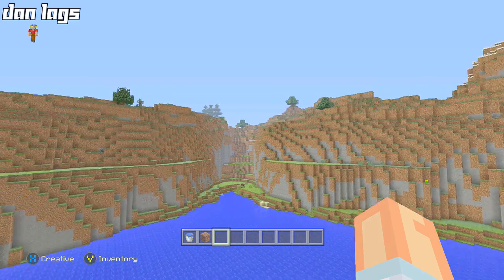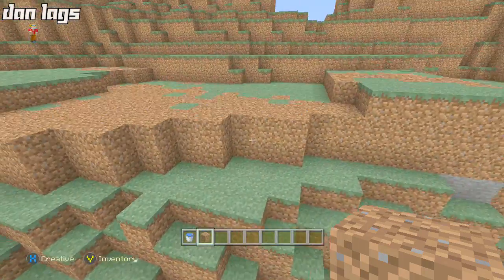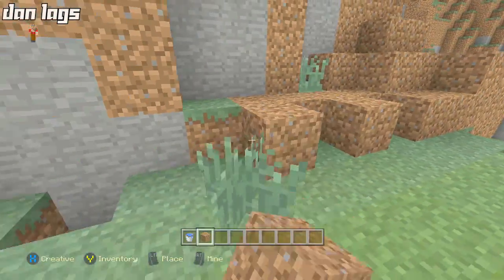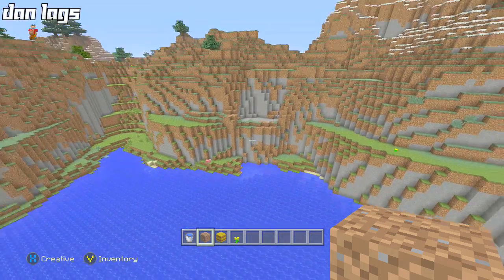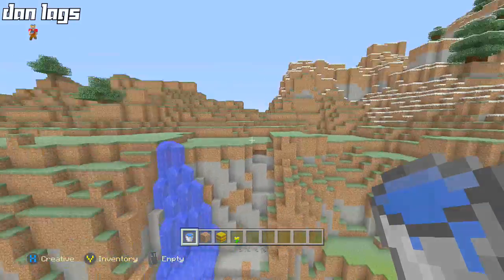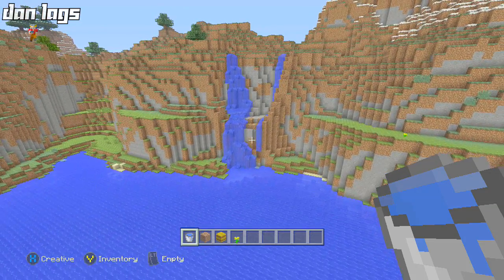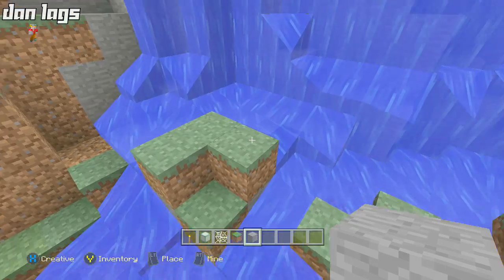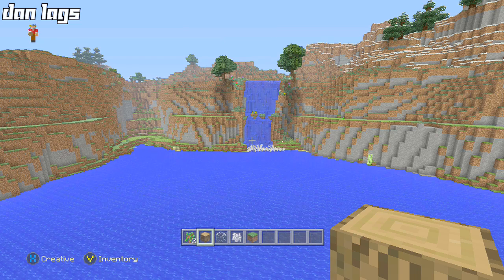Minecraft Xbox 360/One: Advanced Tips for Terraforming! (Waterfalls)